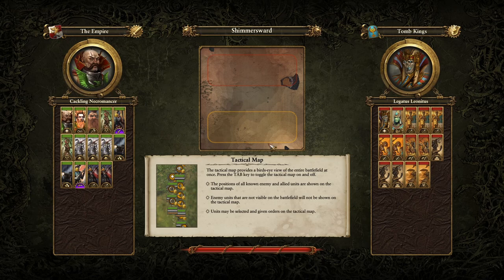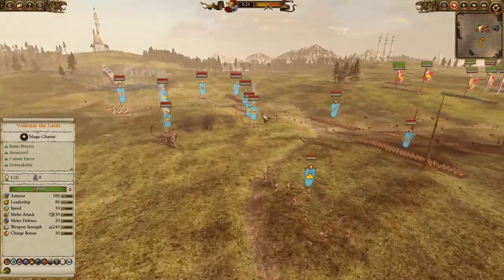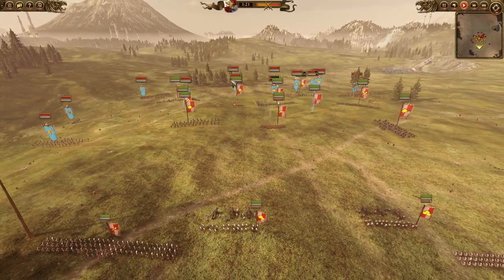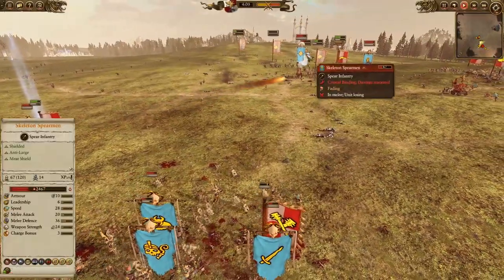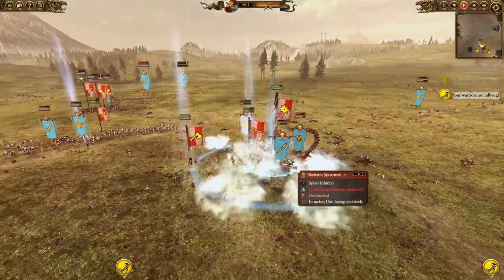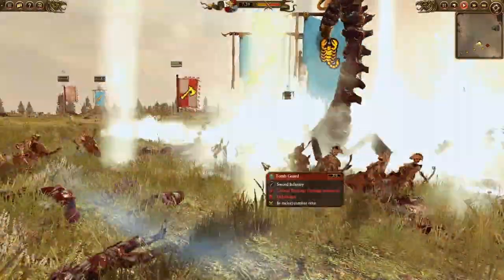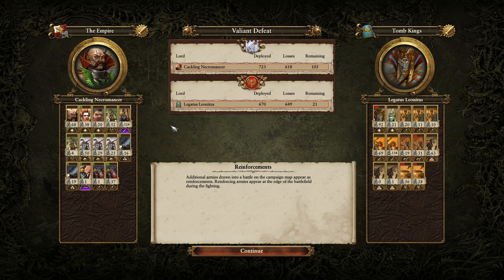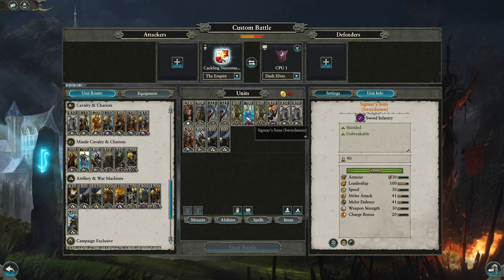VOLKMAR BATTLES SOME SCORPIONS | Empire vs Tomb Kings - Total War: Warhammer 2